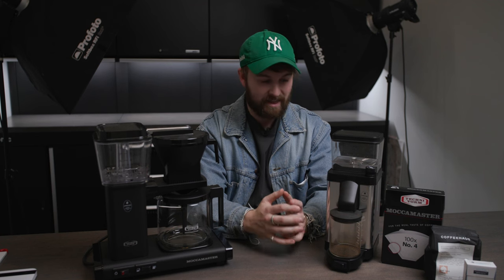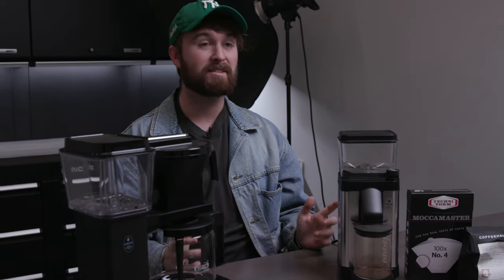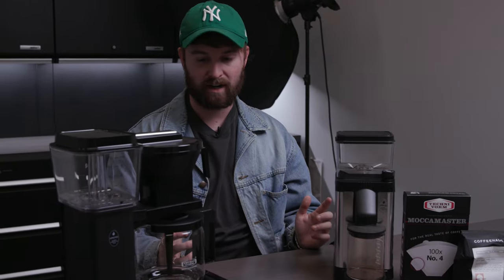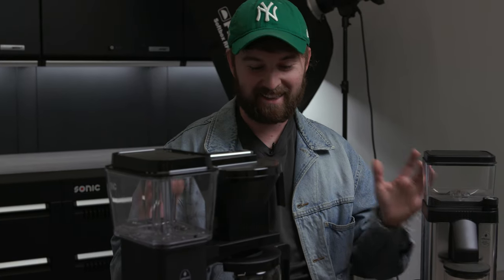MoccaMaster Package - Match Made in Heaven! KM5 Grinder and Brewer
We go over what makes this pairing just so good.

Gear We Use Everyday (Cameras, Computers, Etc.):